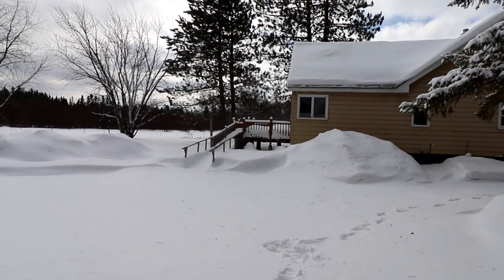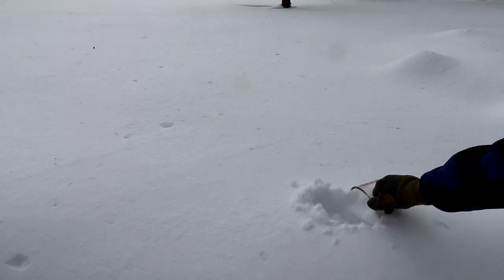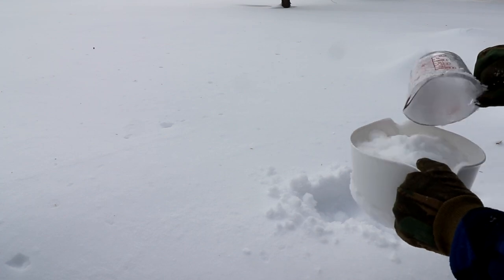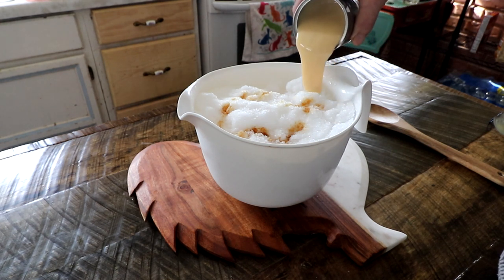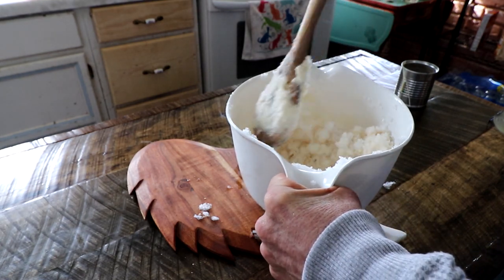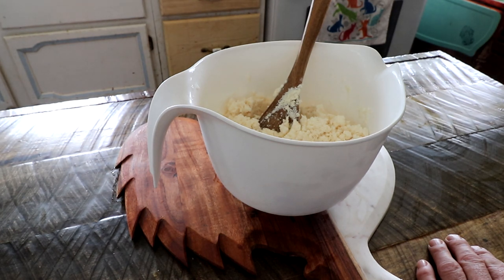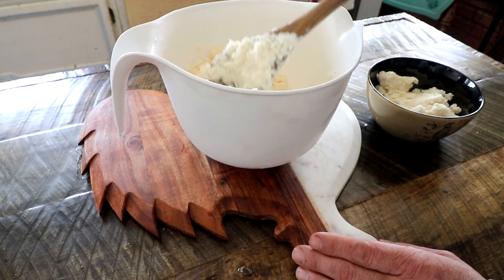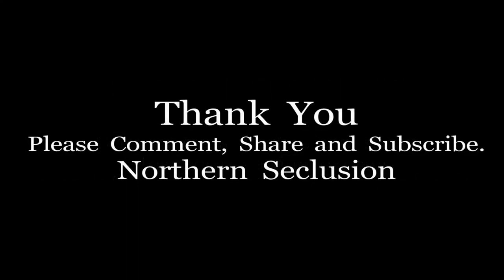SNOW ICE CREAM. 3 ingredients. 5 minutes. Delicious.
How to make Snow Ice Cream. Very easy and very good. I was surprised. This would be a great recipe to make with your kids.